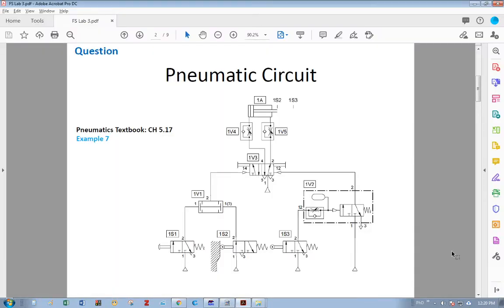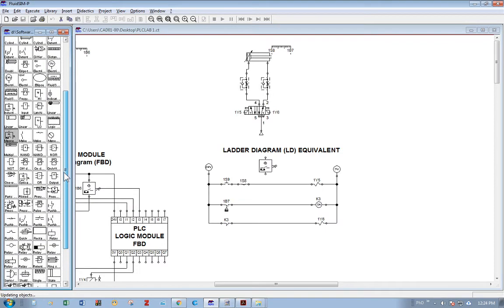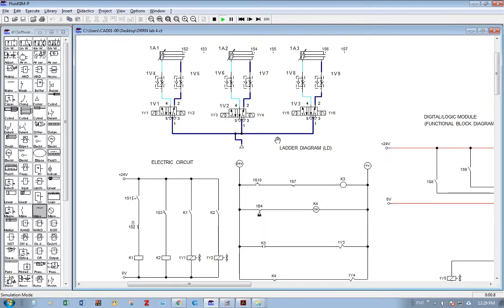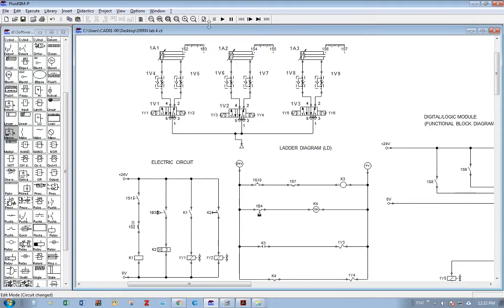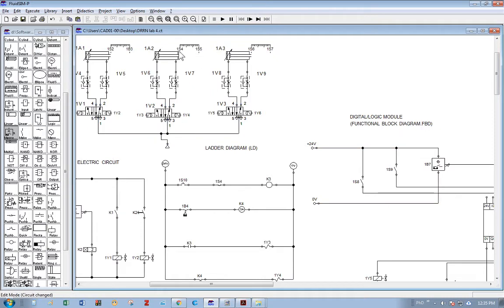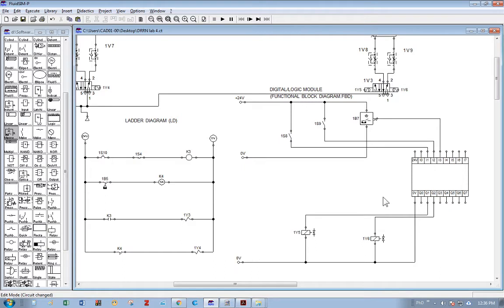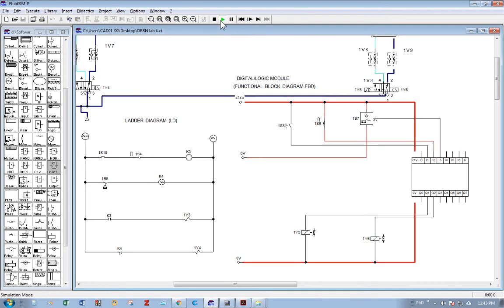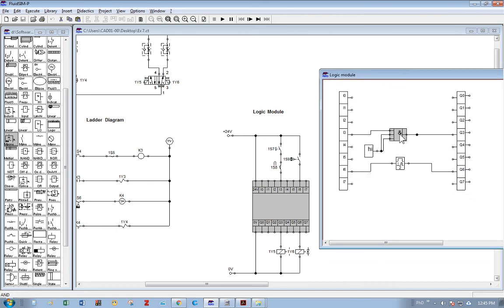Troubleshooting FluidSIM Circuits: Converting Circuits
In this Troubleshooting tutorial, I am going to show how to fix problematic circuits using FluidSIM 3.6 software. I am going to convert a Pneumatic circuit to its equivalents such as electrical circuit, Logic Relay ladder diagram equivalent circuit and PLC/logic module circuit with Function Block Diagram (FBD).

If you haven't watched it yet, so please do so now!